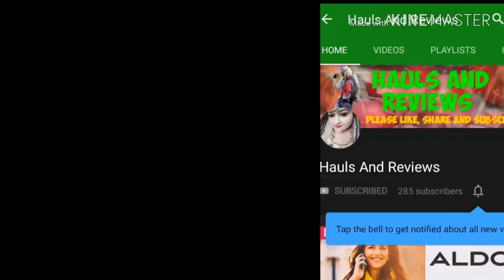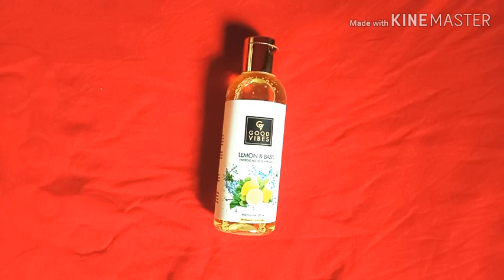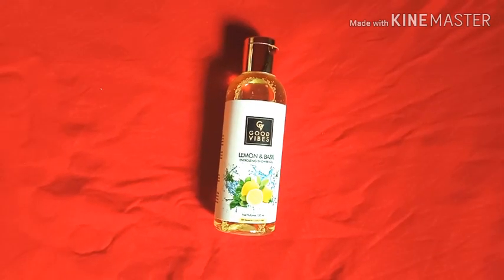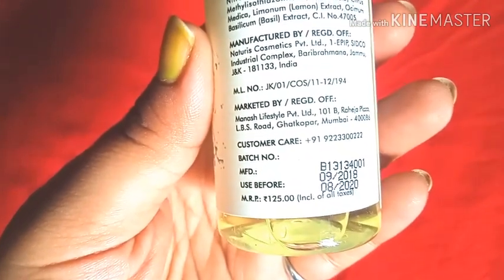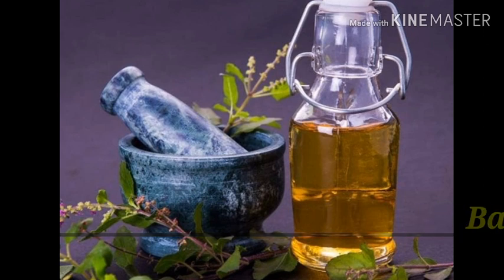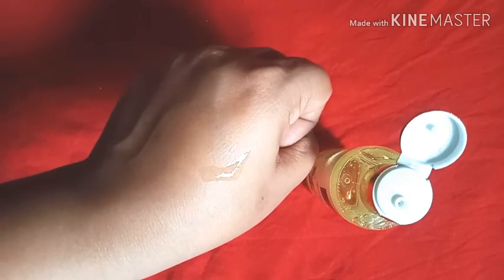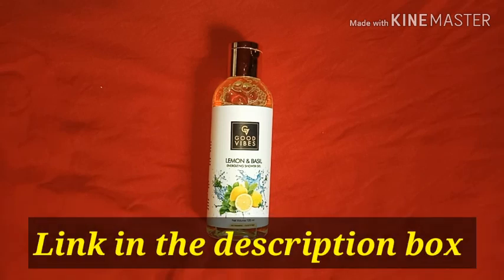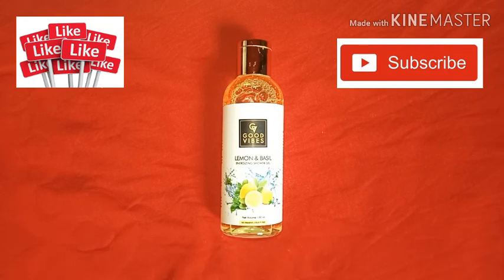Good Vibes Revitalizing Shower Gel || Lemon and Basil || Purplle.com || Product Review and Usage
Hey Guys,

Today I am reviewing another shower gel from the brand Good Vibes. The fragrance is Lemon and Basil.Do check till the end.

√ Good Vibes Energizing Shower Gel - Lemon & Basil

Therapy+ Shower in one product

The lemon in the shower gel gives the body the needed burst of freshness.Loaded with Vitamin C, it keeps the soft and hydrated, Cleanses it to the best of its ability.
The basil in the shower gel formulation gives your skin the nourishment it needs.Both the ingredients give one a relaxing scent which makes it a perfect start or end to the day.
All this with the benefit of skin lightening.

LOVE LOVE❤❤❤